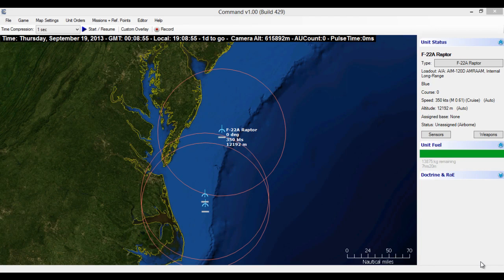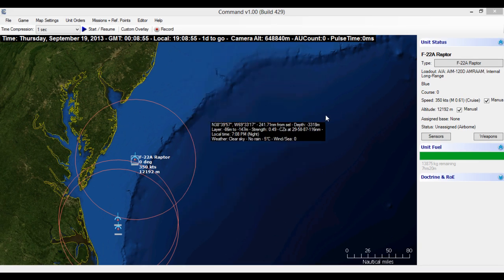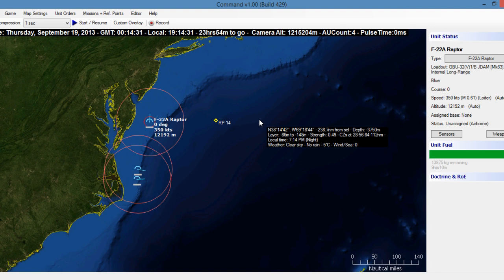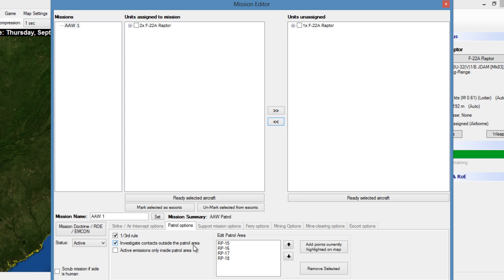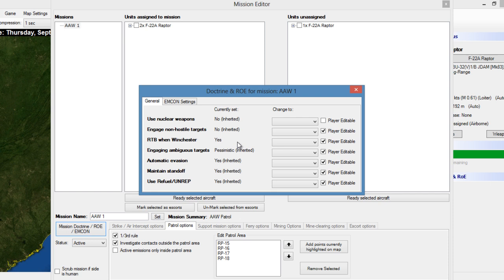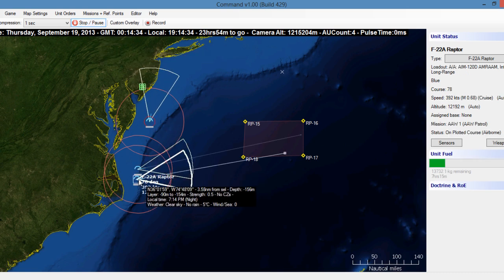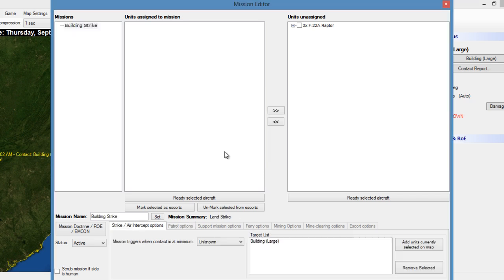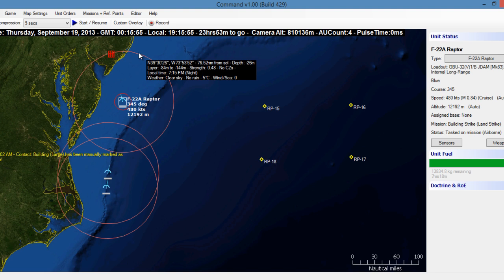Command - Modern Air/Naval Operations: Basic Plotting and Mission Editor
Basic tutorial explaining how to plot a unit course and assign units to missions in the mission editor.

THE CLASSIC CLASHES OF HISTORY. THE HEADLINES OF TODAY. THE BATTLES OF TOMORROW.

Relive the brutal air struggle between Iran and Iraq. Wrestle the Falklands under your control. Hunt down rogue nukes in Pakistan but also test your skills in Korea, Vietnam,  Middle East and...World War 3! Experience conflicts from post-WW2 all the way to 2020+ and beyond-- at sea, on land and in the air. Command is the next generation of air/naval wargaming!
Command uses a realistic 3D earth globe with realistic weather conditions for each of its scenarios. Rotate and zoom in and out of the action, from satellite view down to the trenches and wave tops.
Highly detailed surface fleets, submarine squadrons, air wings, land-based batteries and even satellite constellations are yours to direct and they work like in real life, with all their strengths and weaknesses! Direct them on the built-in scenarios or create your own with the editor. Manage the big decisions and let your virtual crews get to the details -- and still intervene whenever you want!

JOIN THE FUTURE.COMMAND. MODERN AIR / NAVAL OPERATIONS. COMPLETE.